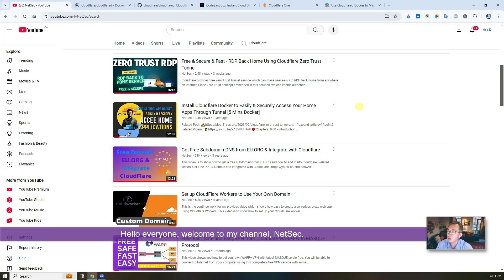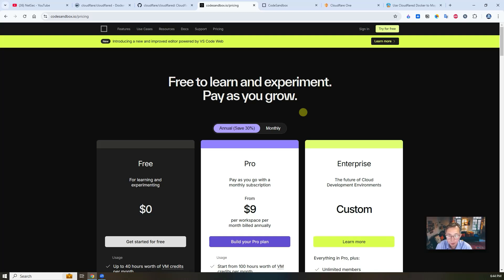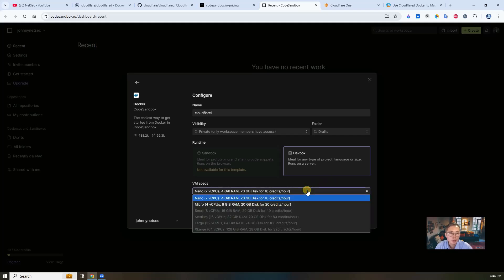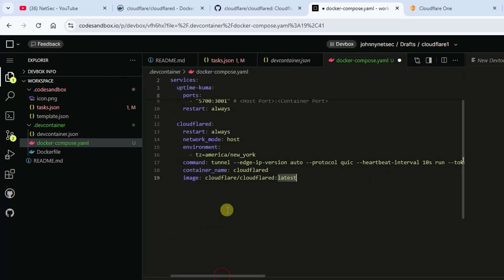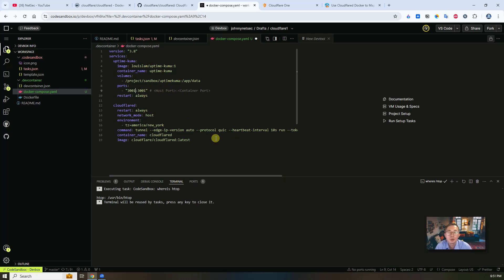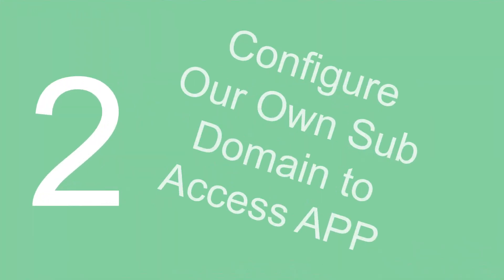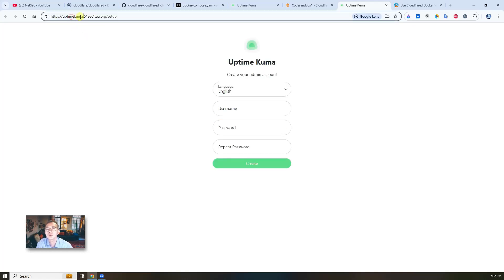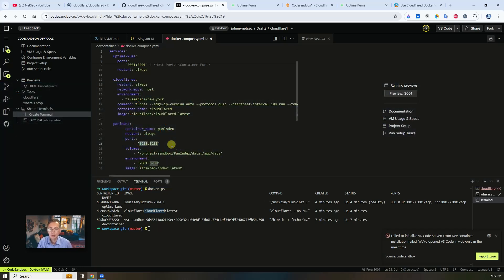Use Cloudflare Tunnel Docker to Expose Your Private Applications to Internet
If you created a web application in cloud or at home, and you need to find a way to use your own domain to access it, this video might be able to give you an idea to use Cloudflared docker to achieve that.

Cloudflared will easily and securely expose your priave app to public through its edge network. You will be also able to enforce zero trust concept on the access as well if you need to add extra layer security.

💖Chapters:
0:00 - Introduction
1:03 - Lets start it
2:24 - 1. Create APP in Sandbox with Cloudflared Docker
11:18 - 2. Configure Our Own Sub Domain to Access App
15:58 - Outra